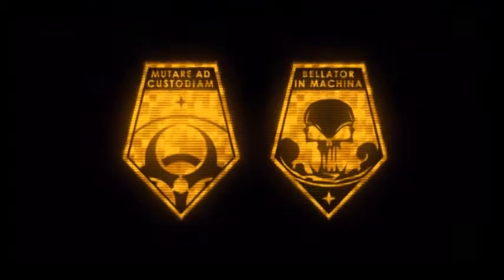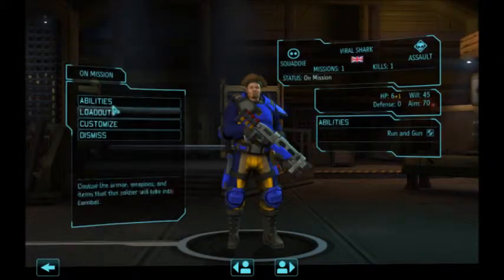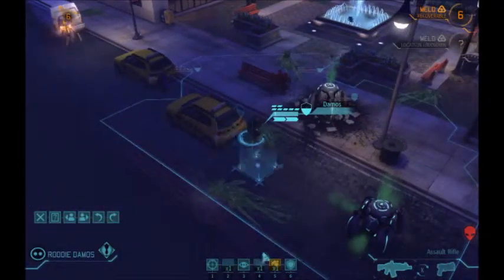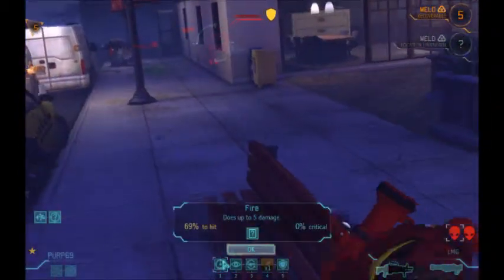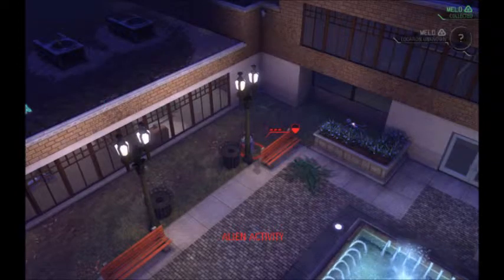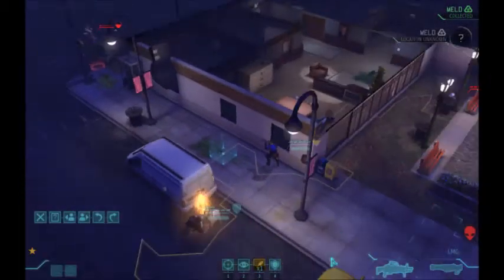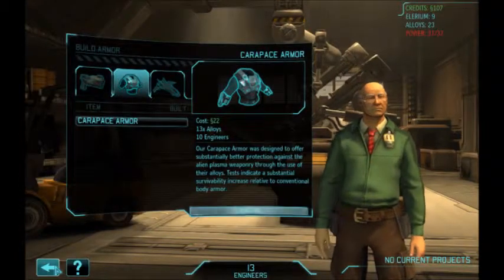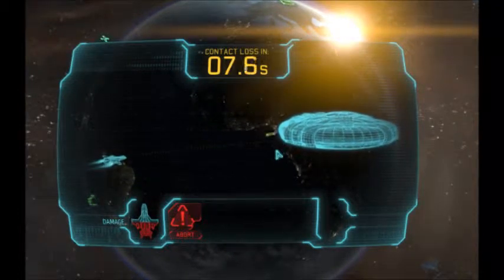Lets Play XCOM Enemy Within Part 5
Welcome to my XCOM Enemy Unknown/Within Lets Play Series, XCOM Enemy Unknown/Within is by Firaxis Games and 2K Games, and is basically turn based tactical squad command vs aliens game, also I'm involving my subscribers and friends in such, enjoy.